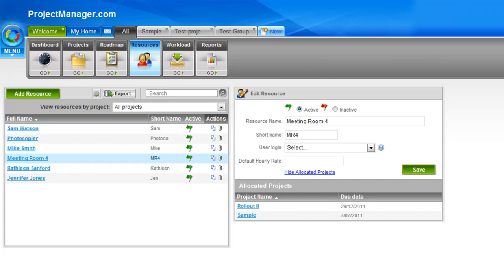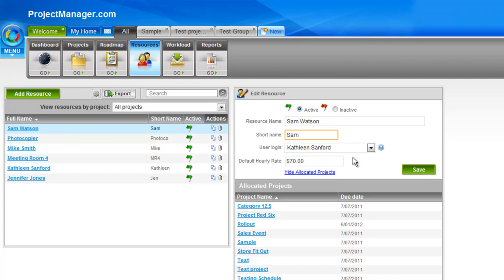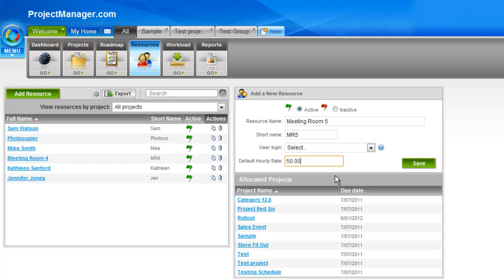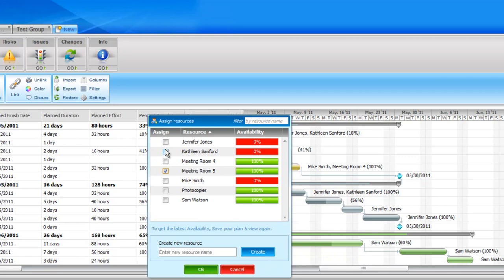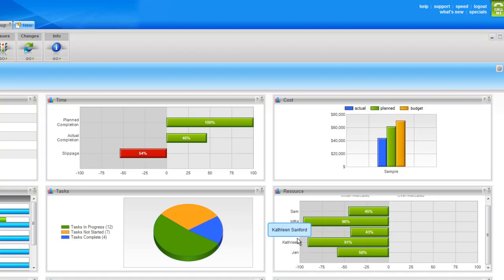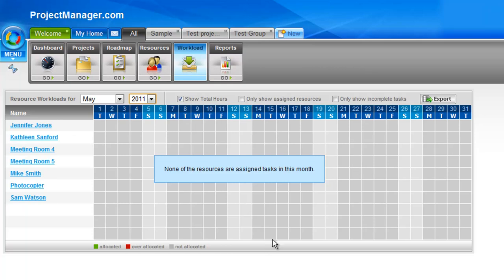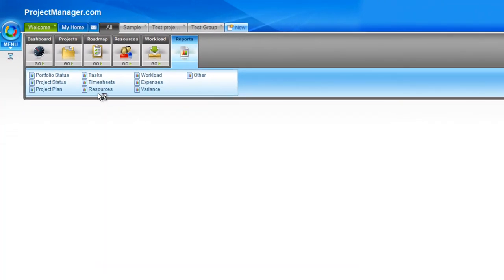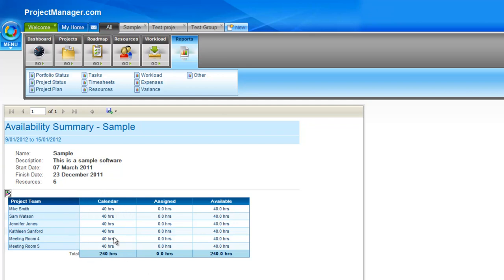How to Manage Resources - Project Management Software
Learn how to manage resources across one or multiple teams by watching this useful video. Resource management is easy, using our software